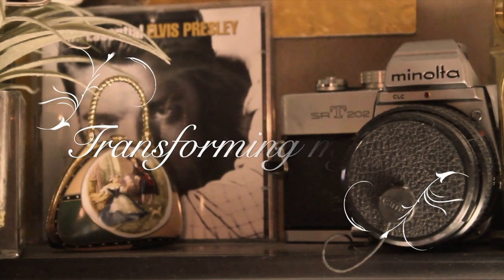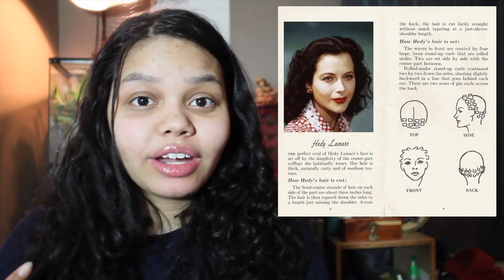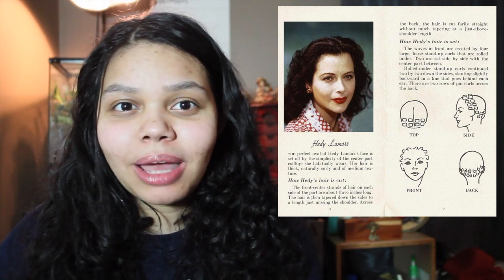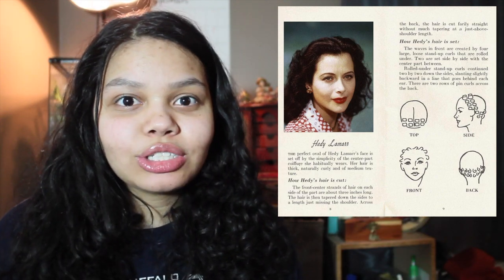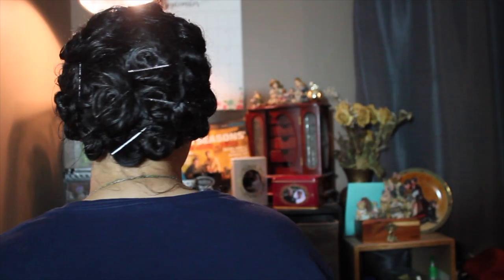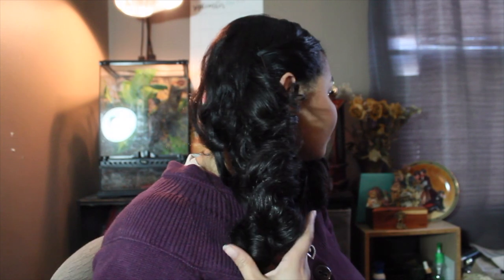| Following a Hedy Lamarr Hair chart| Transforming my hair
| Welcome back Beauties. my channel has gone through some changes. I still want to do makeup but I want to also share my experience turning my style more vintage!
Social Media -

Products-
Motions setting lotion

Proclaim setting lotion

*i do n ot own the rights to the music*

Murray’s pomade